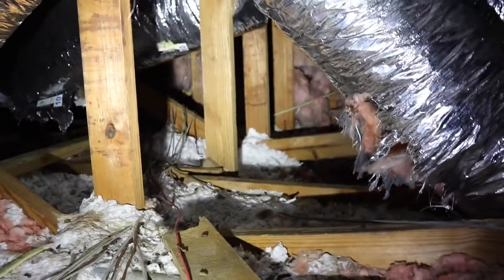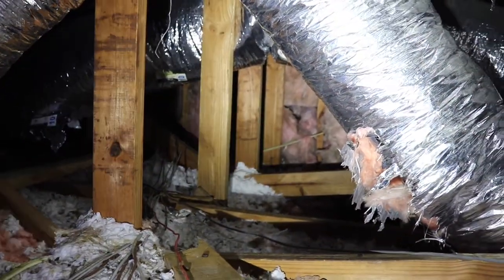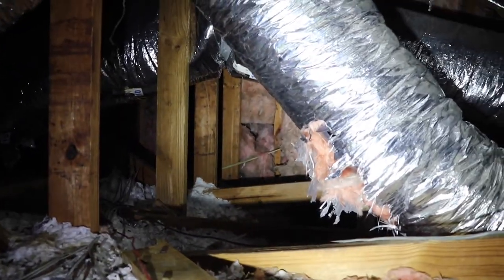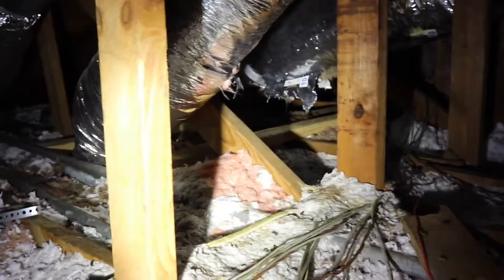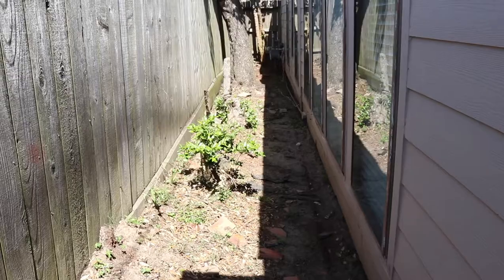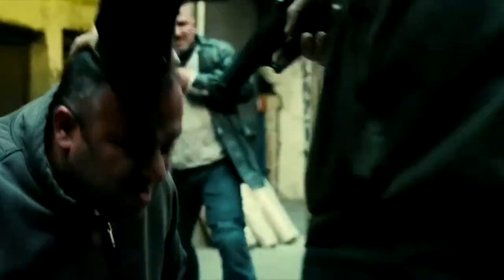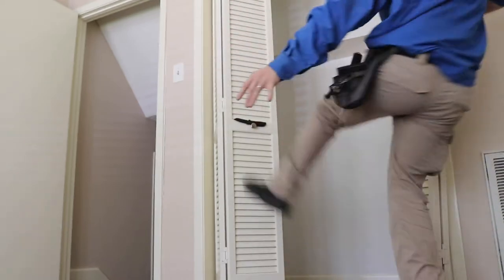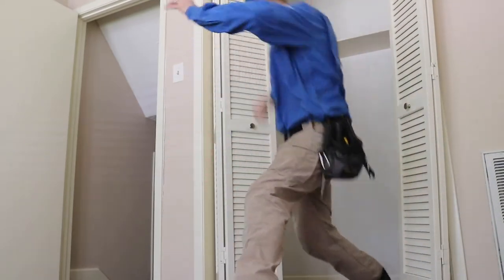The Houston Home Inspector - Liam Neeson Inspects the property kind of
Oh rats! Nothing like some yummy insulation to attract some unwanted visitors. In this video I get TAKEN away by roof damage, rodents, and foundation problems.

P.S.  Liam Neeson is awesome

A-ActionHouston.com
HoustonTexasHomeInspection.com